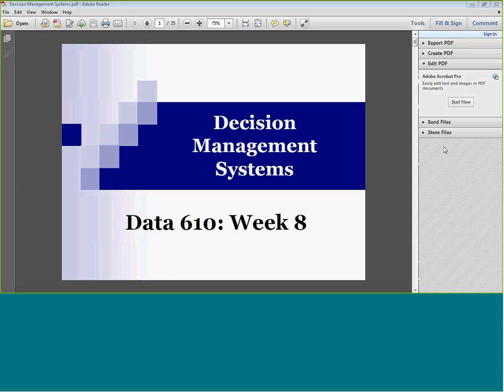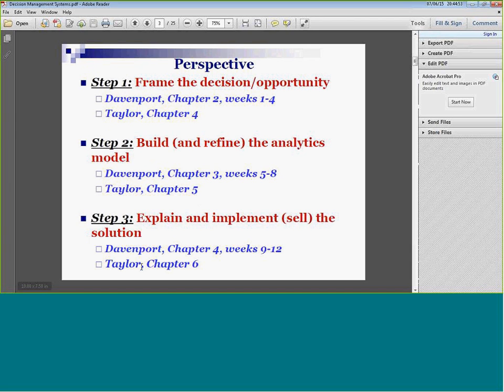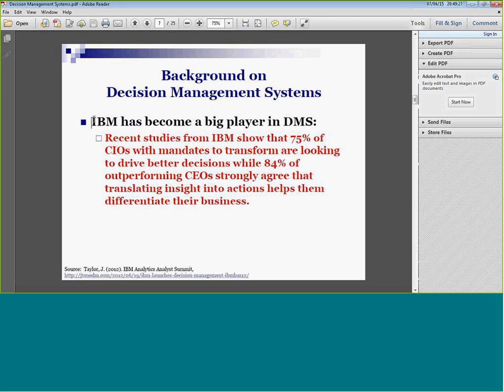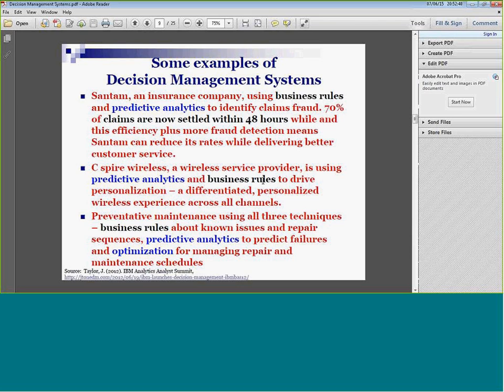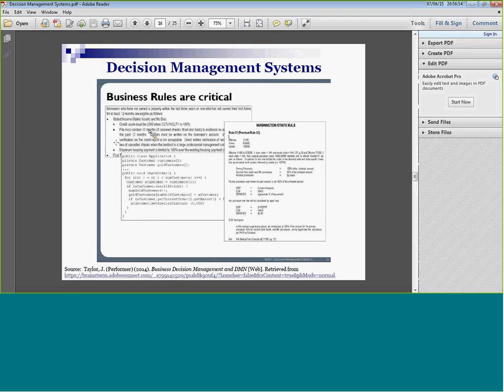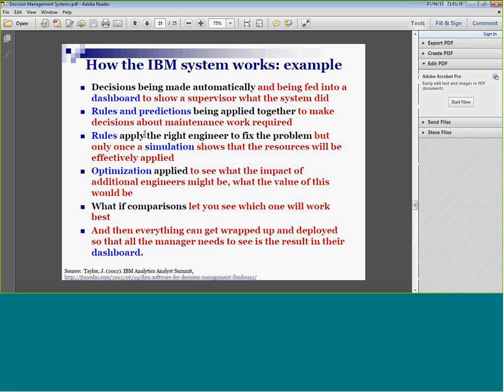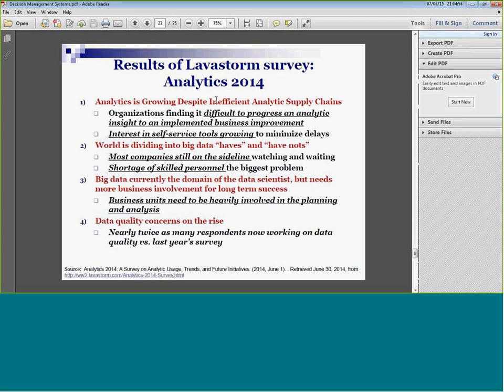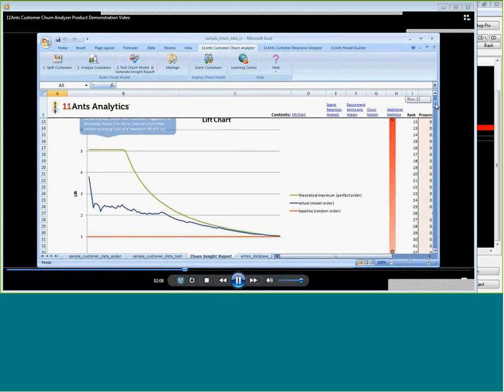Data610 Week 8 Summer 2015, July 6